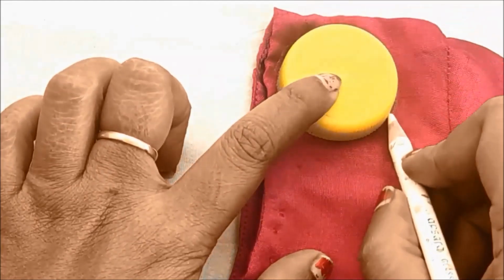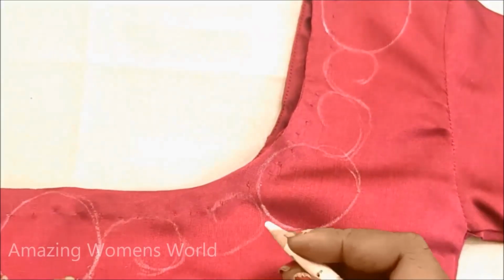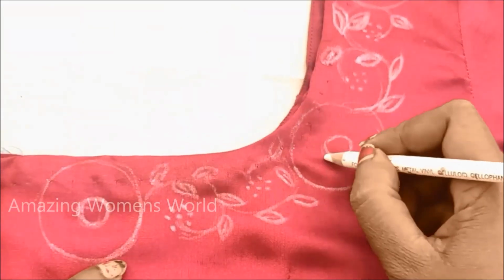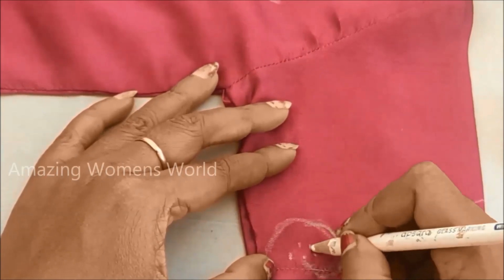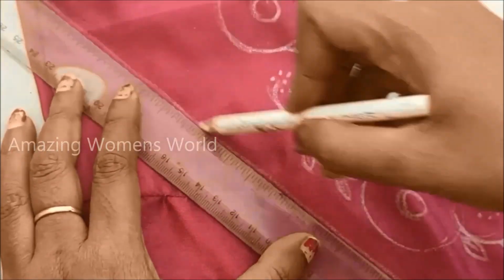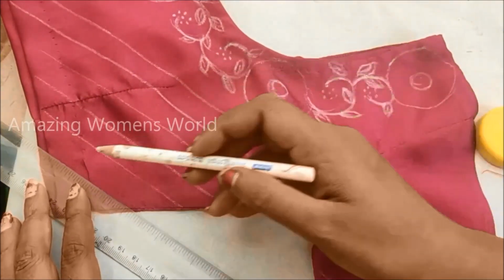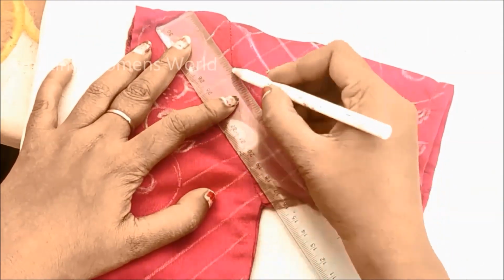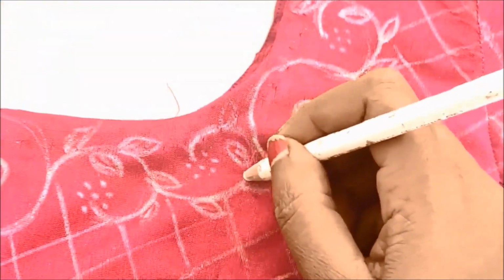Most Beautiful Full Blouse Design with Normal Stitching Needle on Stitched Blouse- Aari/Maggam Work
Materials: Eye Shape Kundans Zardosi Kundans Sequins Anchor Thread Zari thread Stone chain lace Chain ball lace stone chain lace
Most Heavy Grand Pattu Blouse Full Design on Stitched /Ready made blouse wit Normal Stitching Needle